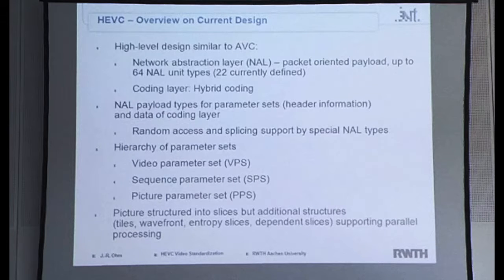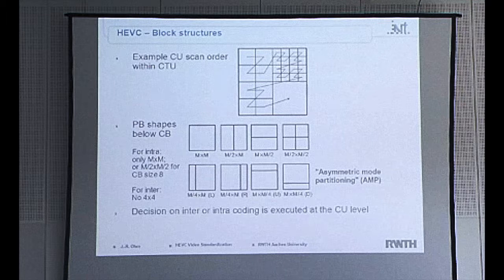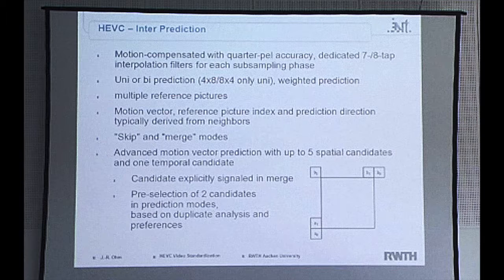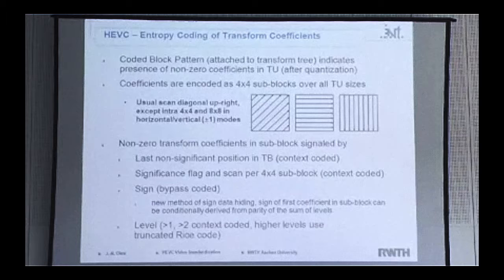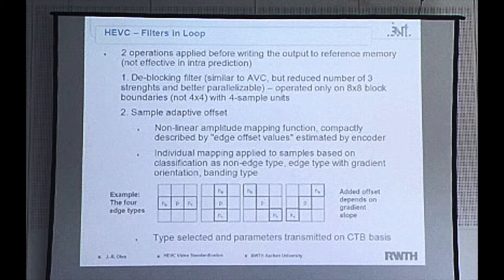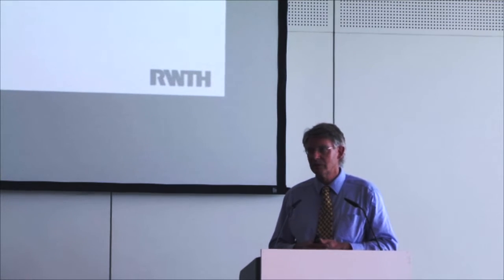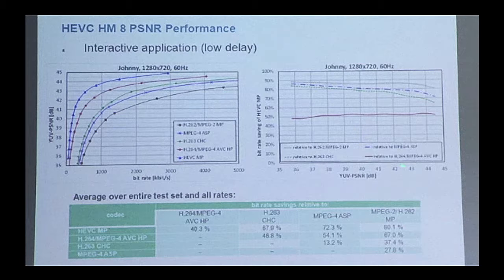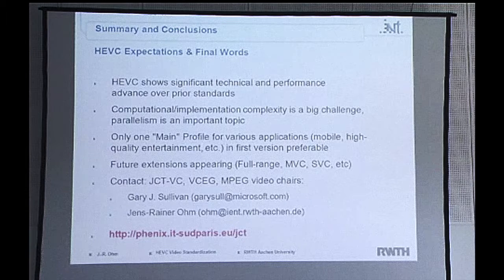Standardization of High Efficiency Video Coding (HEVC)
Jens-Rainer Ohm, Institute of Communication Engineering, RWTH Aachen University, DE